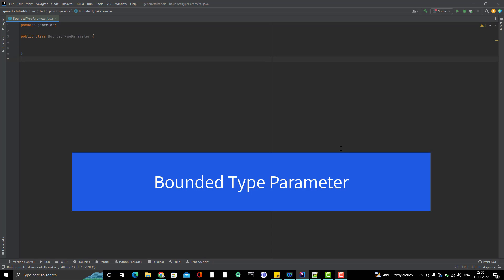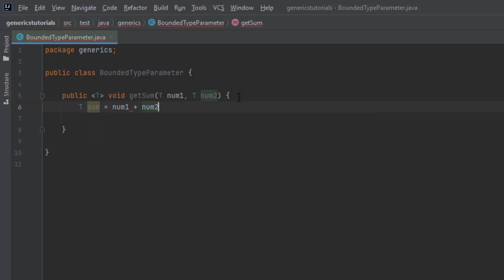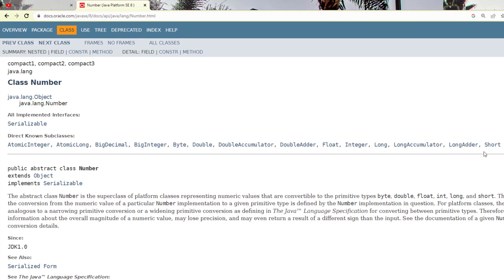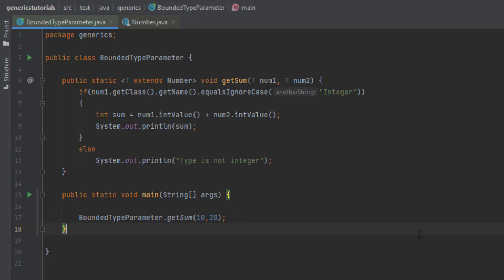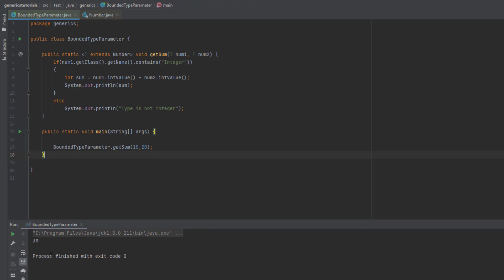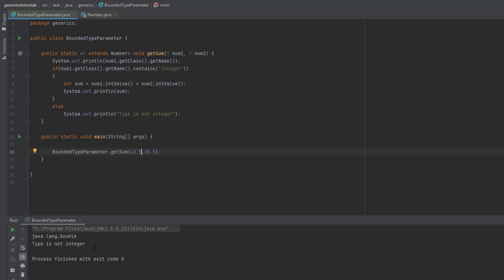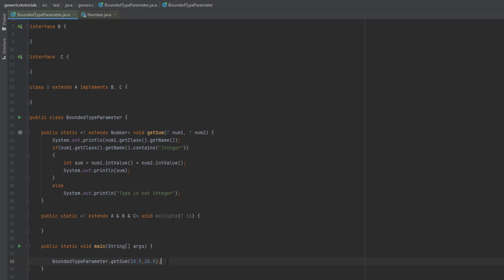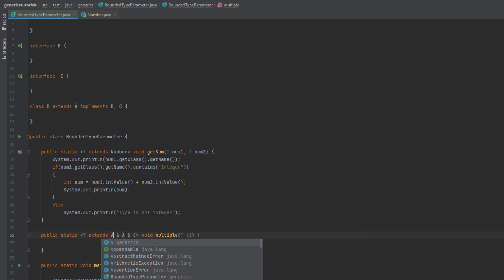#5. Bounded Type Parameters | Generics In Java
Bounded Type Parameters restrict the types that can be used as type arguments in a parameterized type. Let's learn what is bounded type parameter and when and how to use it.